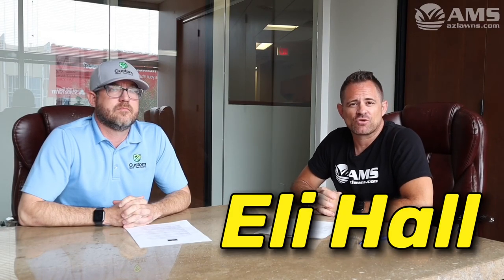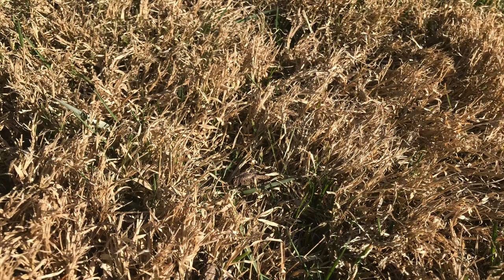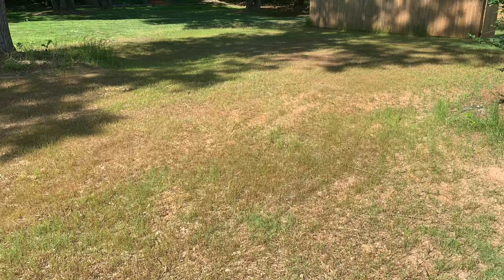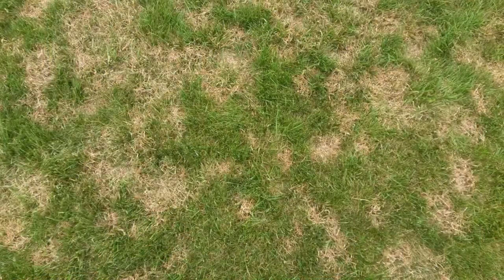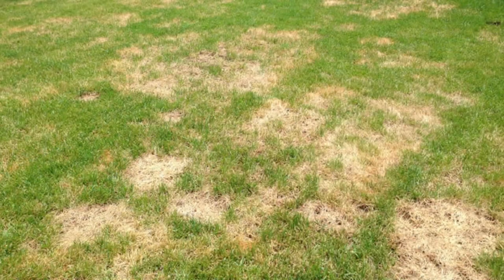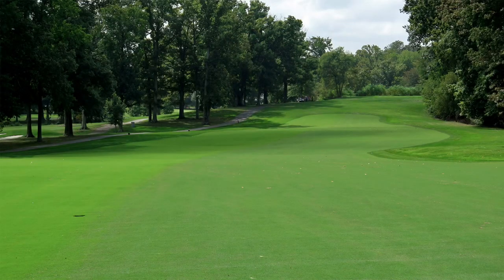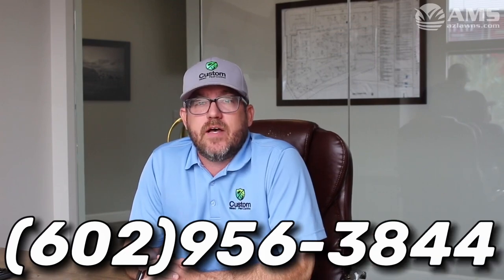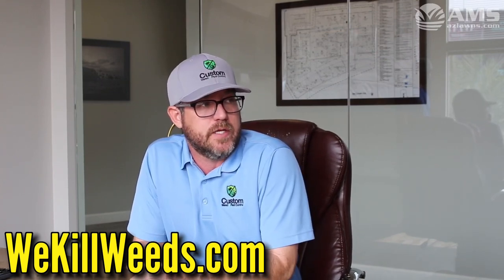Is Winter Rye Harming Your Bermuda Grass? Tips for a Healthy Bermuda Grass Lawn in Phoenix.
Is Winter Rye Harming Your Bermuda Grass Here In Phoenix?

As a landscaper here in Phoenix we enjoy the Fall because it means 2 things.

Temperatures are cooling off and it is getting time to plant perennial rye seed for a winter lawn.  However, planting a winter lawn each year can be tough on your existing bermuda grass that goes dormant each year.   In this video we speak to Ryan Kibner with Custom Weed & Pest Control about this very issue.  Ryan actually recommends taking a year off of planting a winter lawn maybe once every 4 to 5 years to give the dormant bermuda grass time to strengthen its roots in the fall and winter months without having to compete with a perennial rye seed that is growing at that time.  Another issue that happens over time is the fact that scalping sometimes cuts below the crown of the grass and when this happens it also is very harmful for the bermuda grass and makes it much more challenging for the lawn to come back in the springtime.  Therefore when scalping to expose the soil for seed during the planting years it is much better to thatch areas to expose the soil over scalping the lawn much shorter.  There are products that you can use to control the amount of time the lawn lasts without harming the turf you want to assist. The other threat that rye grass is to bermuda is that its growing season is lasting longer with each new year of planting.  Because the rye seed is getting better it is not giving the bermuda grass the 100 days of growth in some areas that is needed for a healthy season.   Here are some other threats to your lawn like allelochemicals, grubs and other bugs can also be a huge issue and cause problems.

If all this seems too much to figure out on your own, we highly recommend contacting Ryan Kibner's company Custom Weed & Pest at or go to their Also please follow them on social media;

If you have any landscaping questions,
Please contact AMS Landscaping at or go to our If you would like to see some current pictures of our work please

We also offer many other landscaping services and offer great tips and offers on our Blog, Facebook and YouTube pages (see links below):

Home Of The Instant Same Day Estimate!